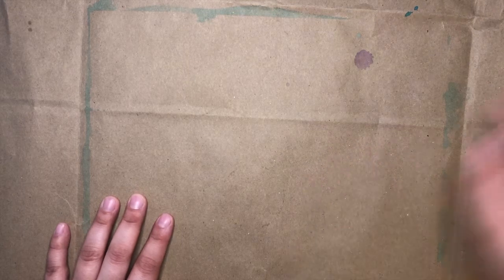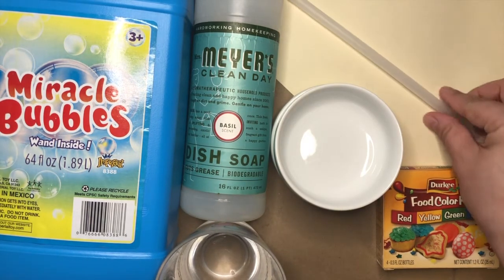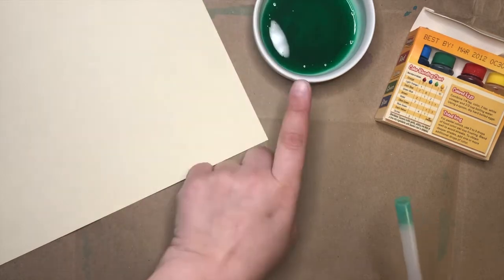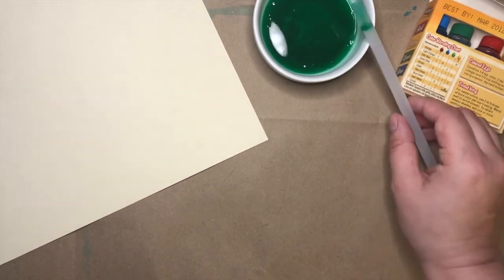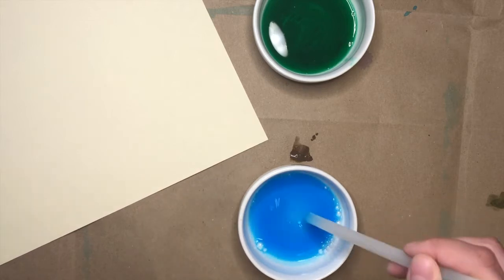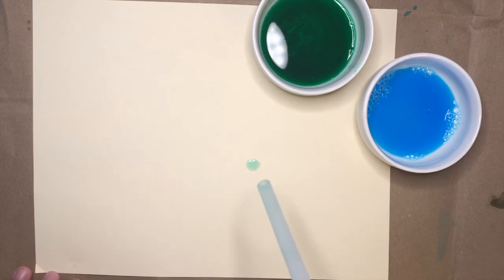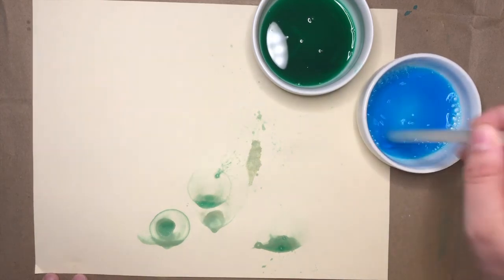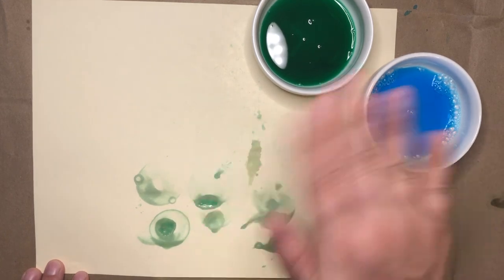MSCR Makes: Bubble Paintings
Hi Everyone! Welcome to MSCR Makes: a video series with short craft idea videos for the whole family. I’m Miss Julia, your host, and today we will be exploring painting with bubbles.

Here’s what you need:
-Paper
-A few bowls or cups
-A straw (or bubble wand)
-Bubble Solution/Mix (or Soap and water)
-Food Coloring

MSCR registration is open, for more projects like these check out MSCR Youth Art and Enrichment classes, go to mscr.org